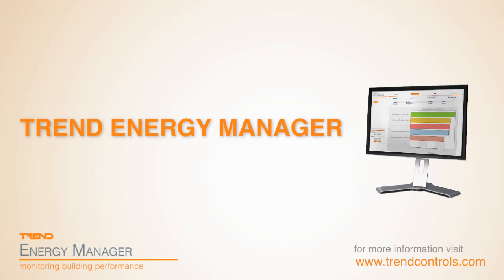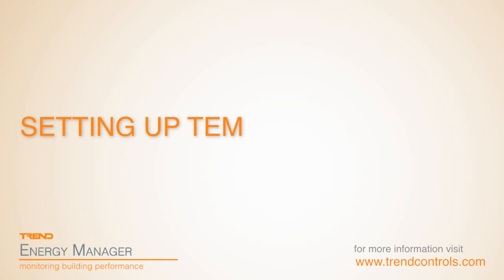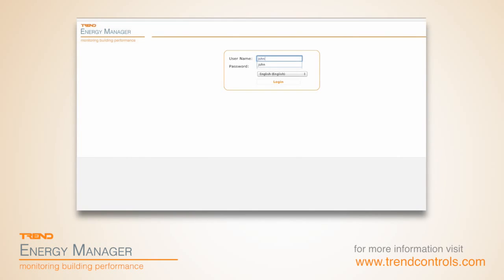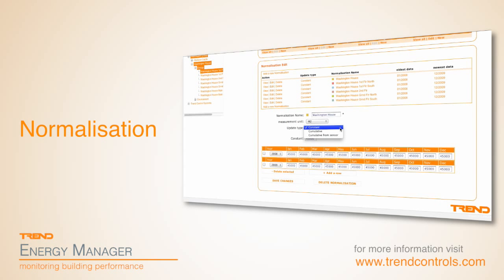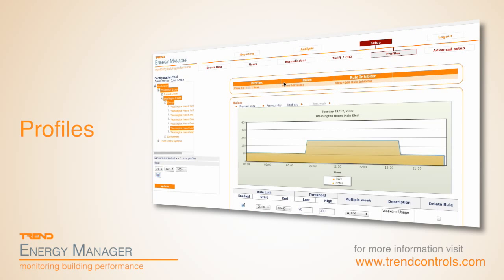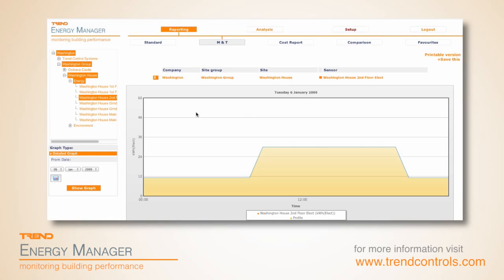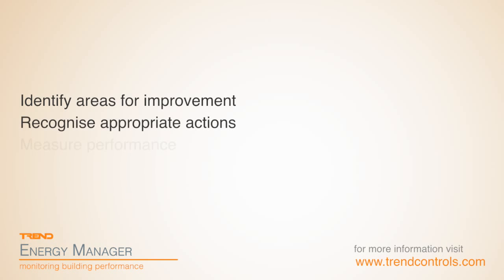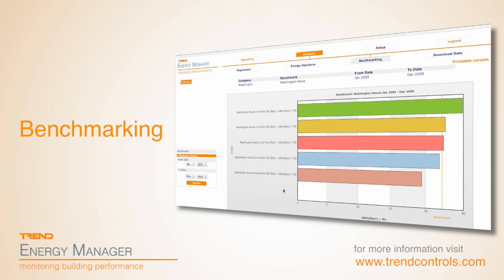The NEW Trend Energy Manager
Trend Energy Manager is web-based energy management software, that is either hosted onsite or by the Energy Solution & Support Team. Used for highlighting and investigating energy waste within a building, Trend Energy Manager overlays environmental data with energy data stored in the Trend BEMS. It provides a fast and cost effective way of understanding a building's environmental performance and utility usage.